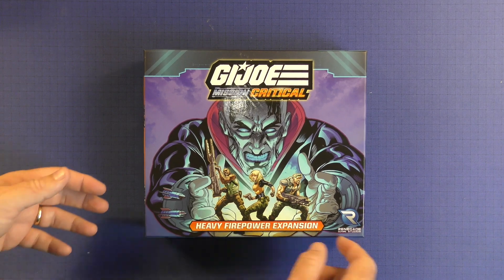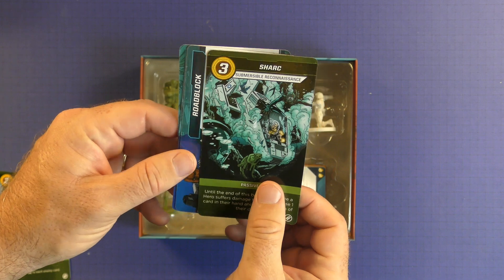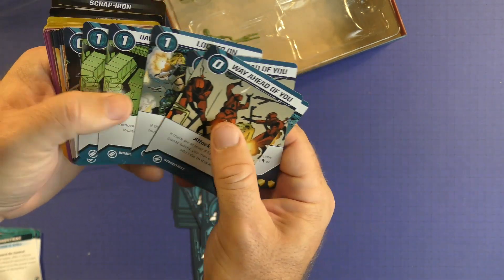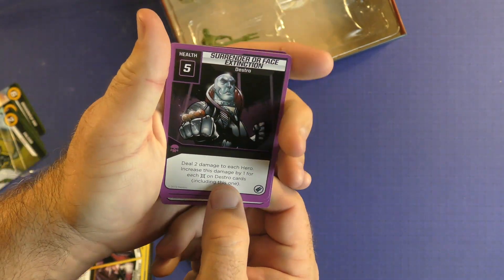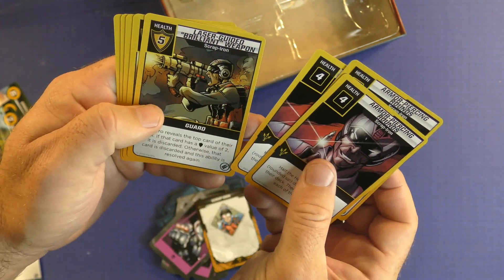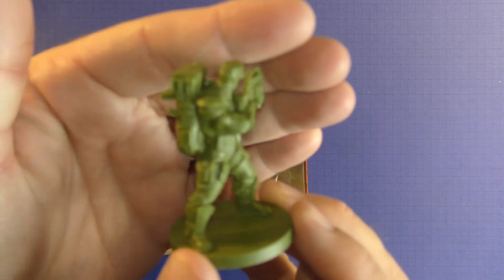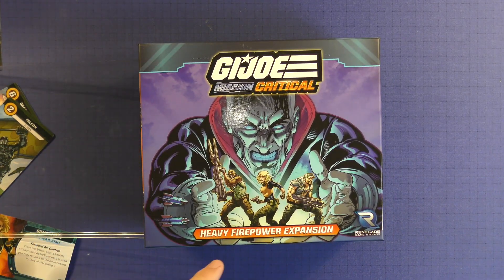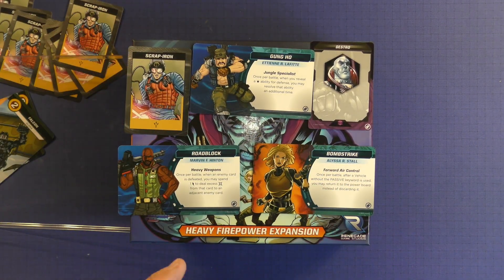GI Joe Mission Critical Heavy Firepower by Purge Reviews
This is a video about the board game expansion Heavy Firepower. Heavy Firepower is the first big box expansion for GI Joe Critical Mission.